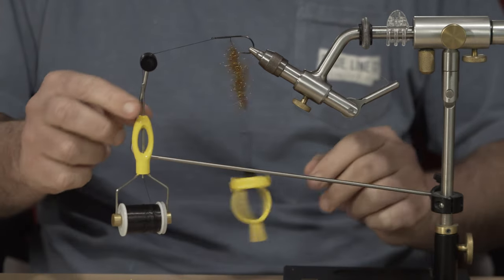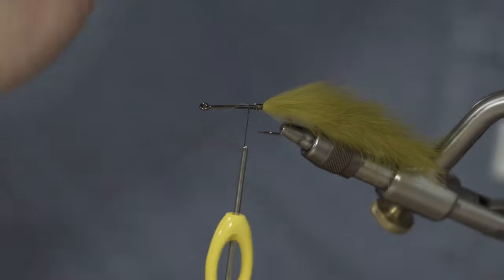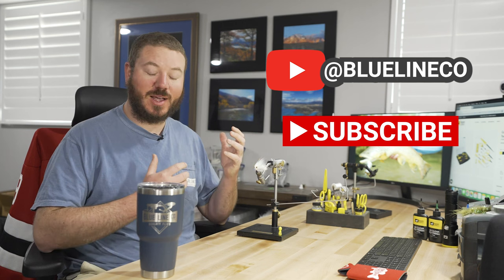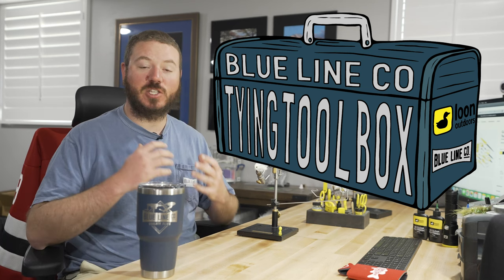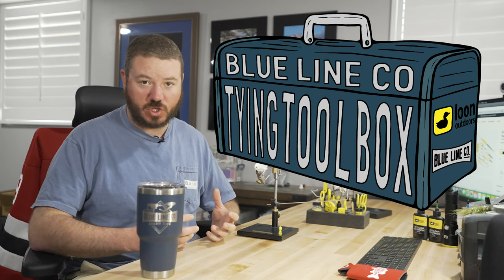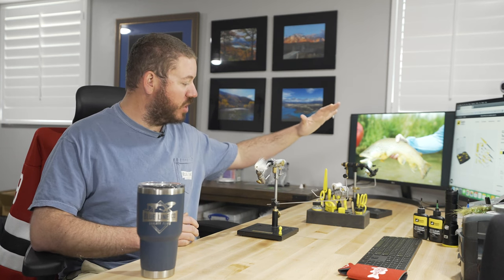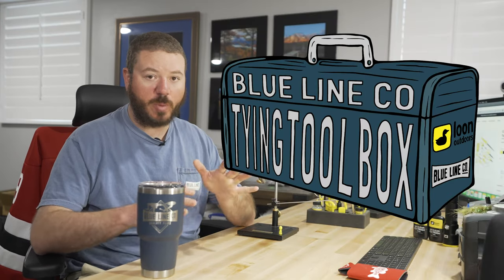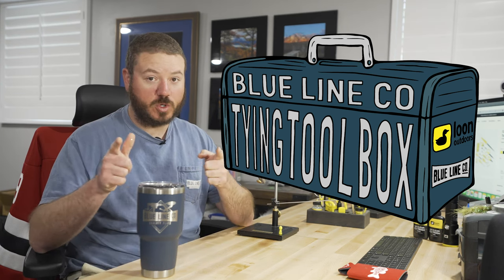BLC Tying Toolbox | Learn How To Tie Fly Fishing Flies | Intro Episode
We will be dropping about 16 episodes over the next few months, each one featuring a specific fly tying technique.
We also will be doing a giveaway at the end of the series!

Host: Adam Hudson